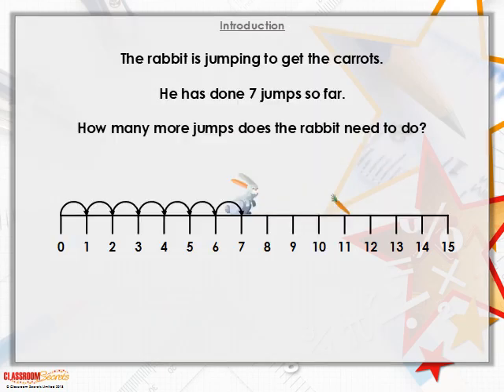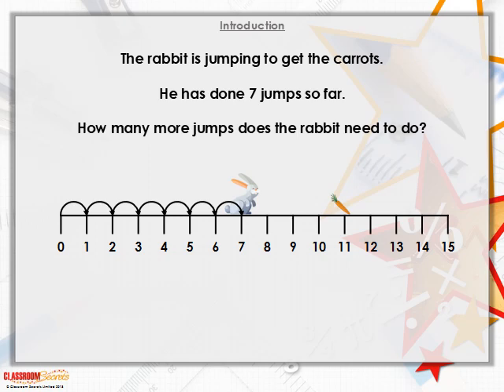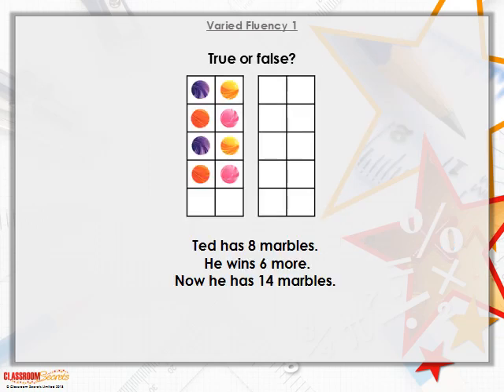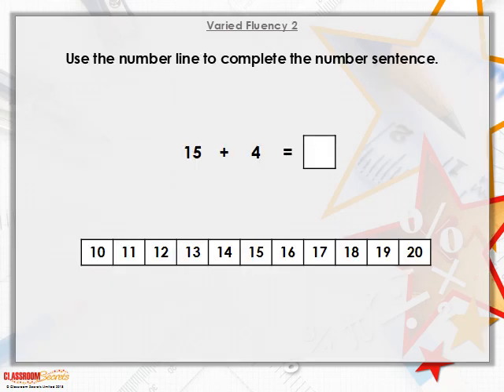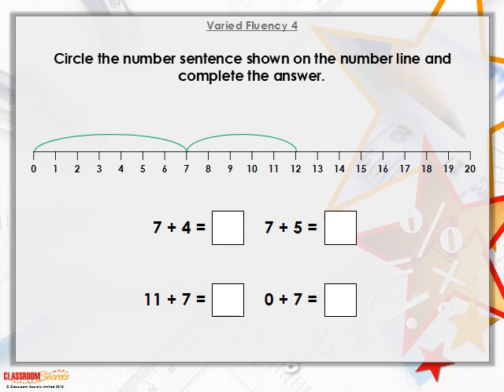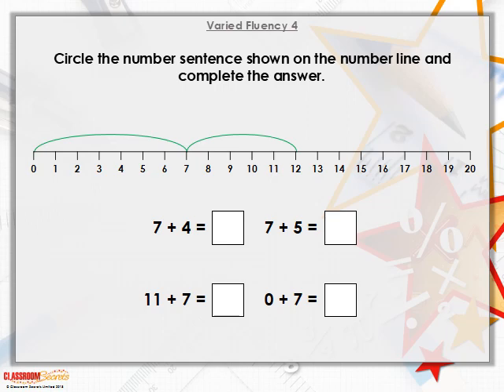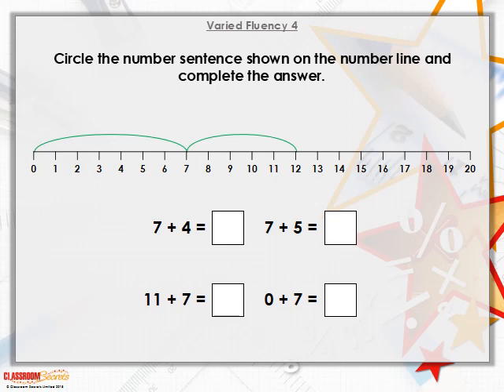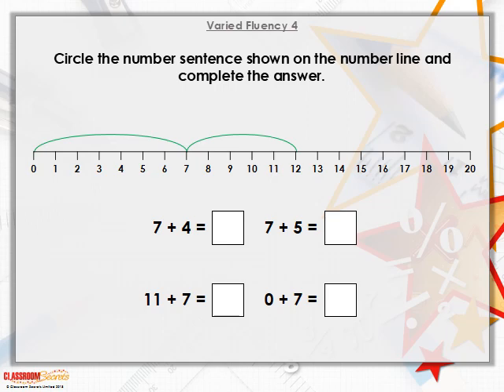Year 1 Spring Block 1 Step 1 PPT Add by Counting On